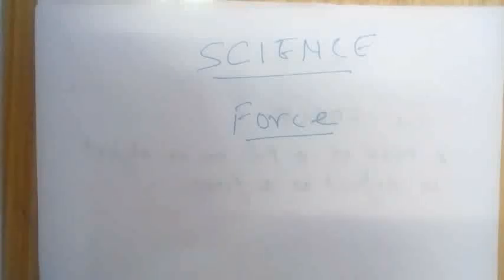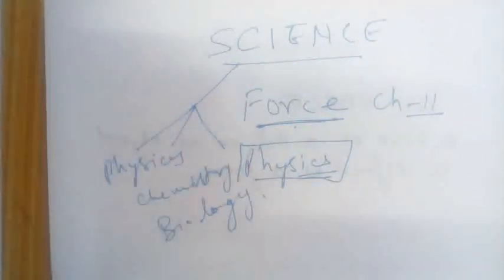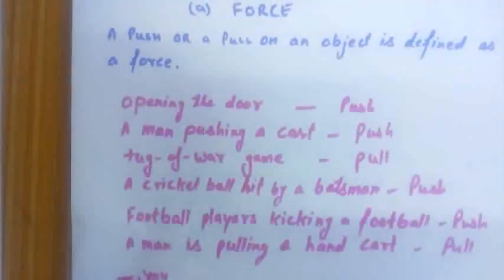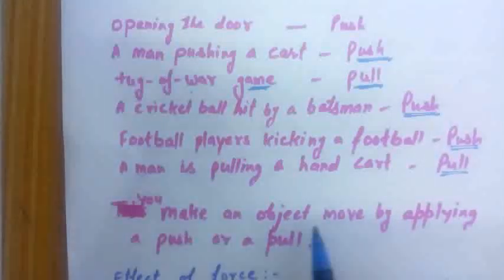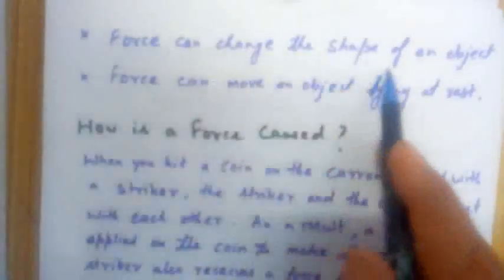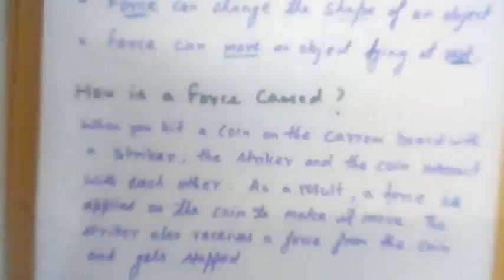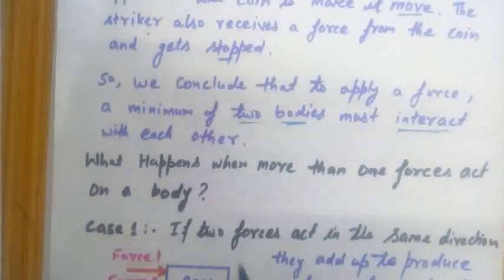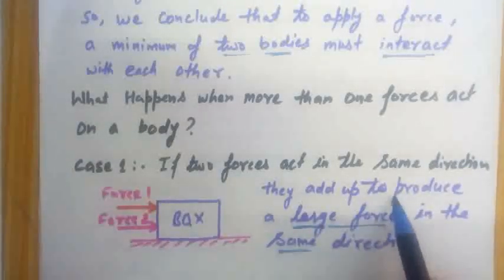Physics class 8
Force Lecture 1